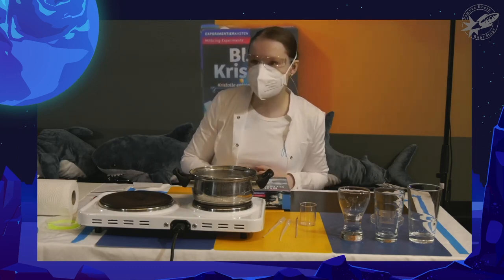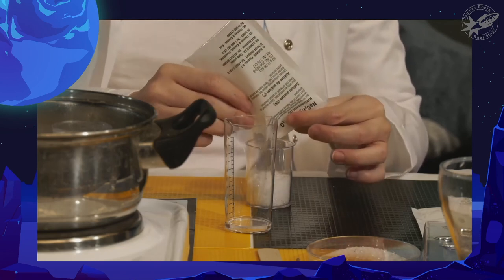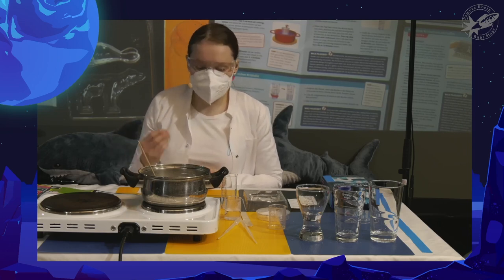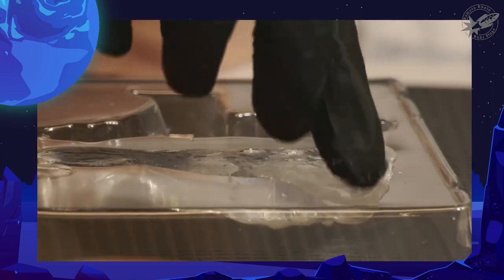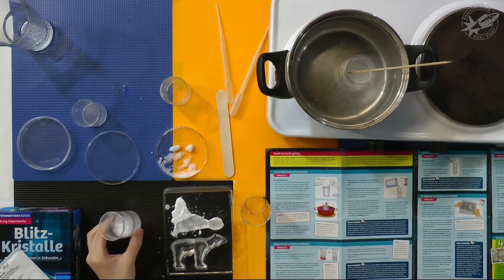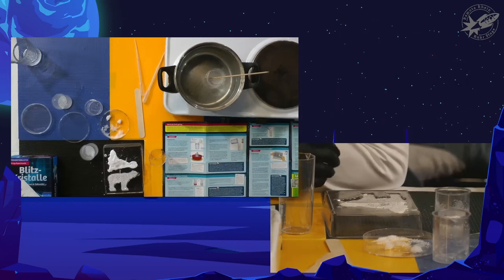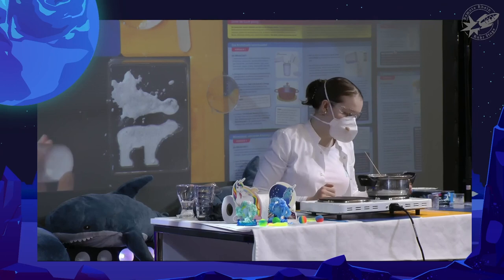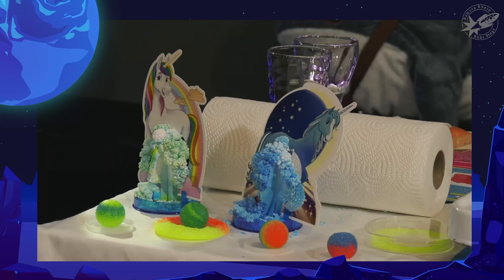[r3s] (en) Erklärhaj did it again (Erklärhaj) english translation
Erklärhaj erklärt tolle Experimente live auf der Bühne!

Erklärhaj